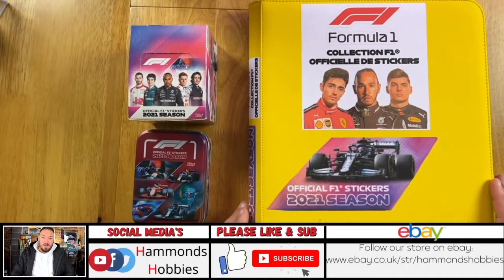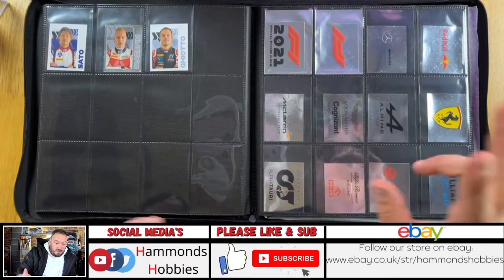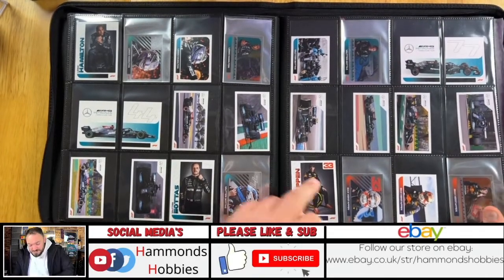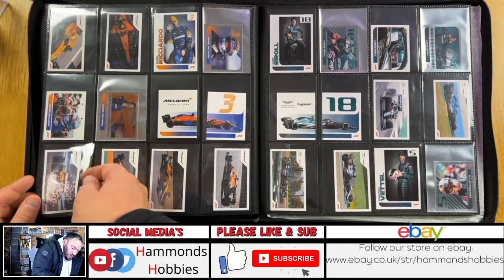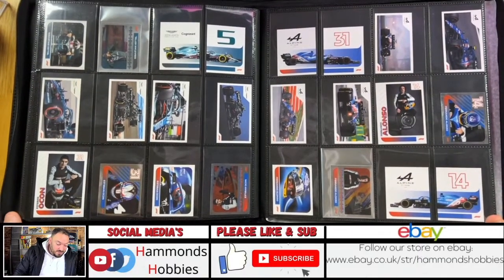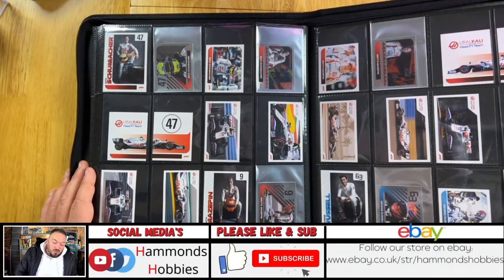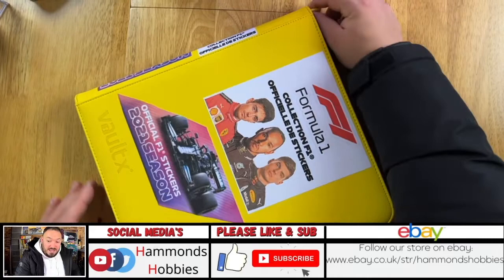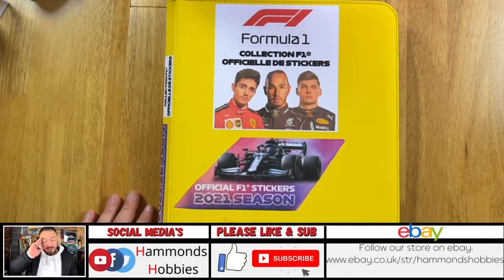Topps F1 Complete 2021 Sticker collection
Our eBay page if you want to buy single cards is:
Hello my name is Glen and this channel started off me and my son collecting Pokemon Cards and in that time we have completed quite a few master sets and he's lost interest in the hobby (11 year olds) so ive carried it on and evolved into hammonds hobbies a place to talk and discover all things collectables from things I find interesting , if you find any of these subjects interesting then we have something in common why not LIKE and Subscribe to the channel thanks for watching and reading this and lets get collecting